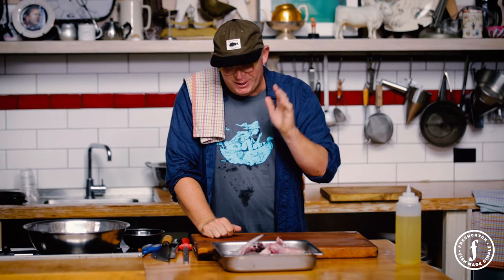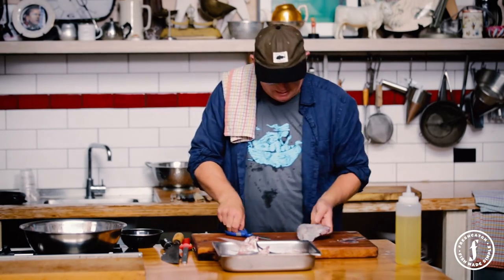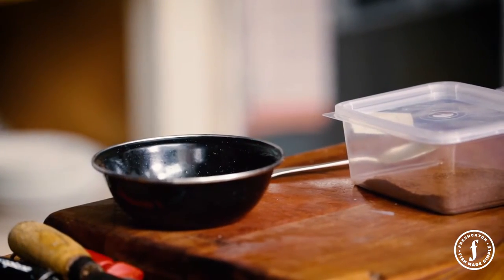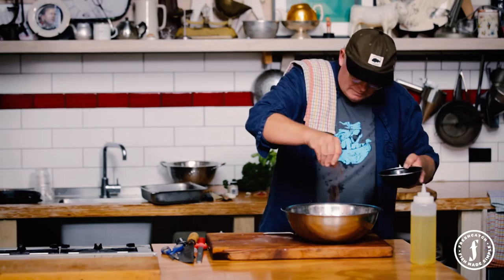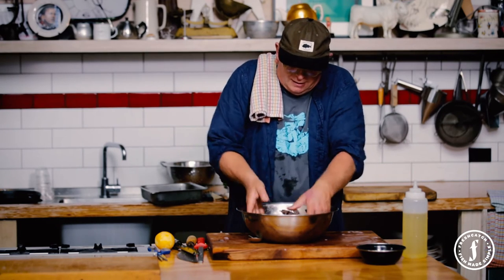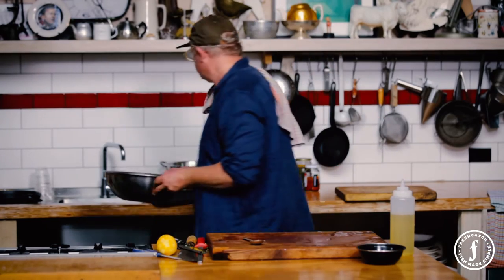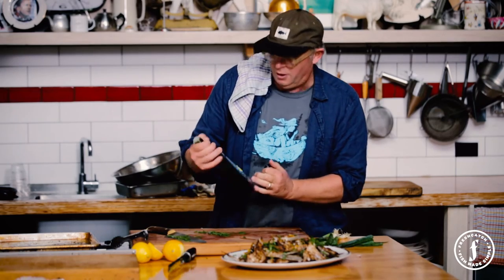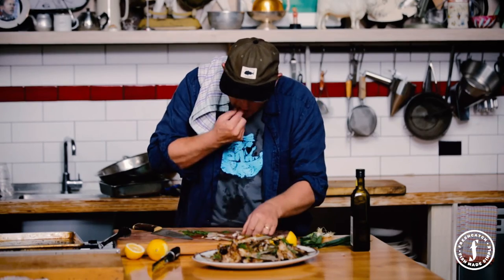Al's Recipes - Fish Wings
Freshcatch
Fresh Fish Made Simple.